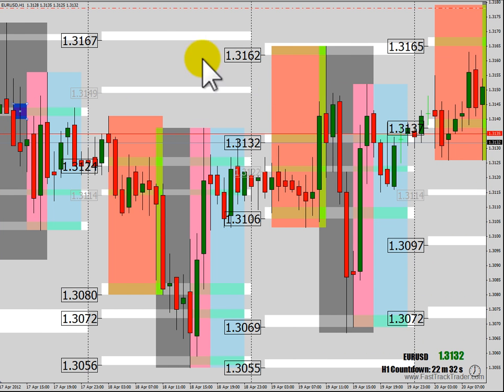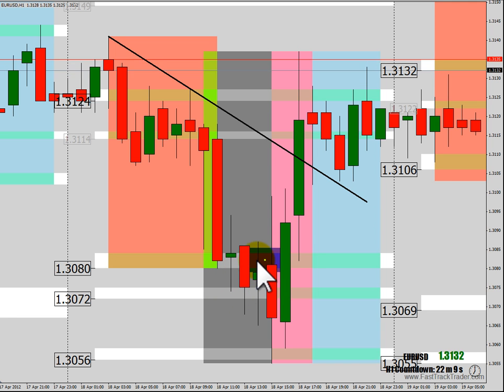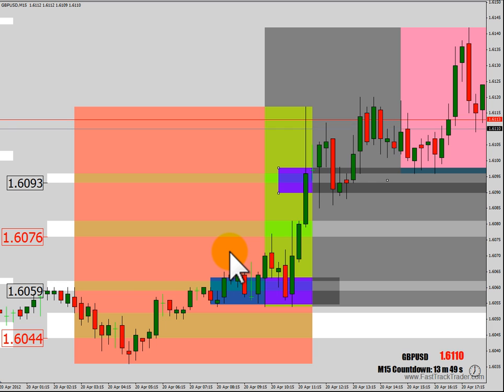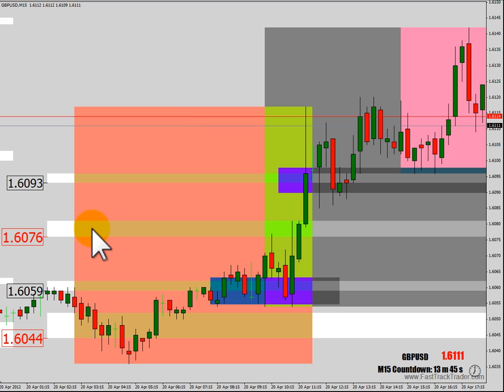2012 04 20 FTT Week Review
Weekly Review of EUR/USD & GBP/USD interaction with the FTT Thermal Price Grids